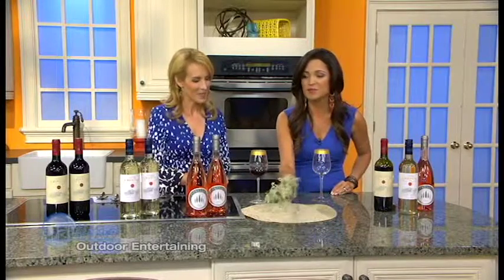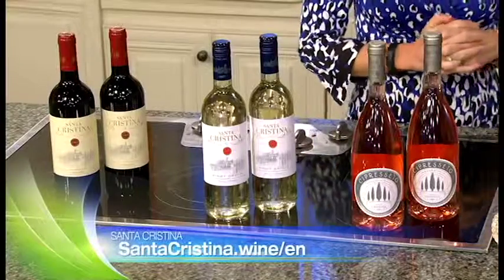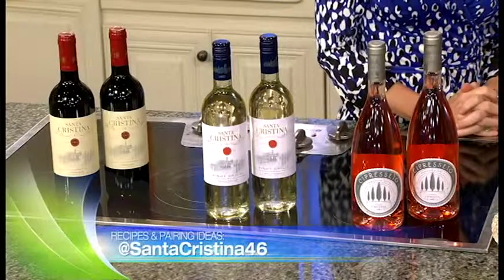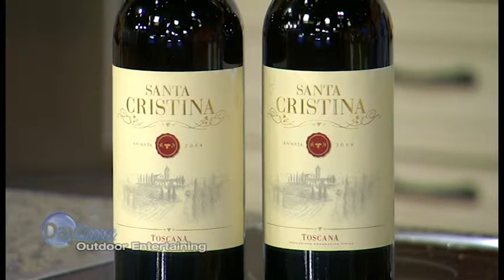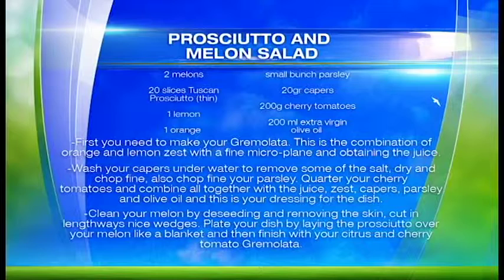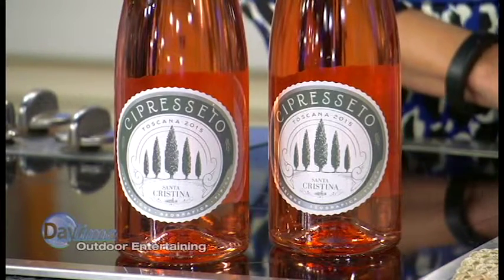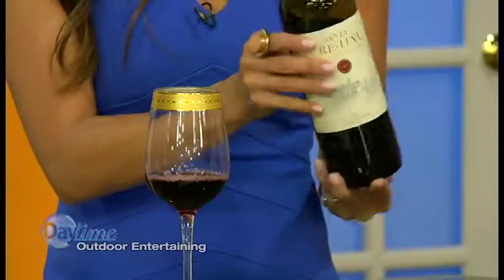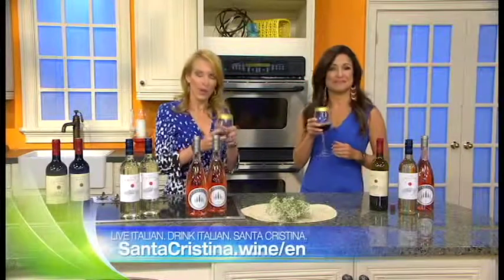Warm Weather Entertaining | Santa Cristina on Daytime